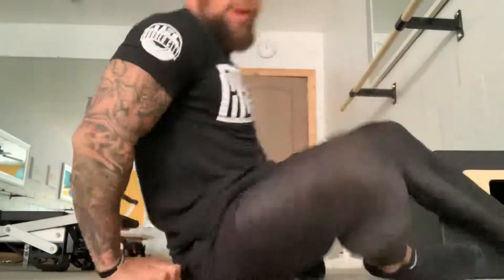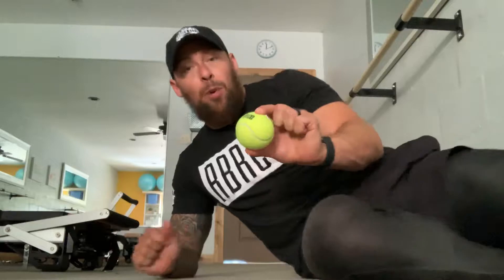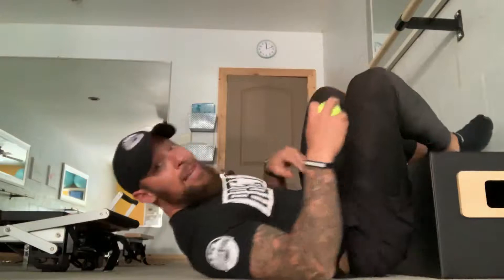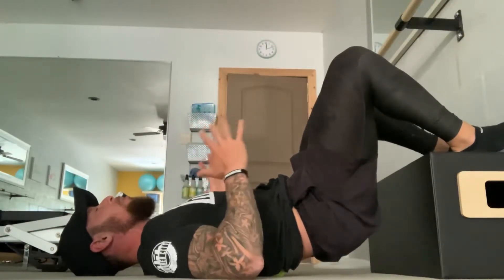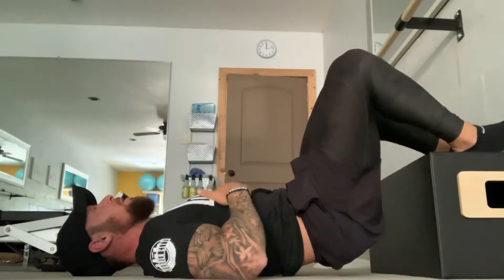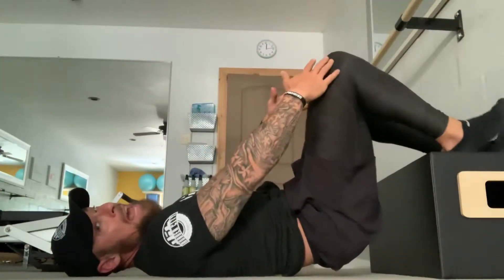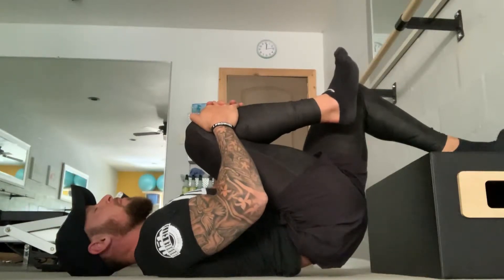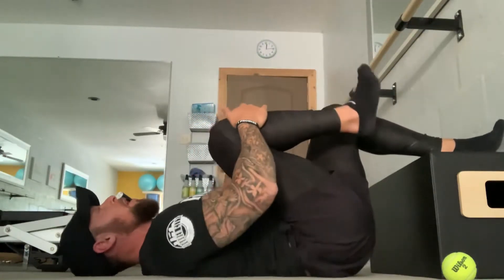Rubber City Chiropractic - Mobility Session for Lower Back Pain!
😜 IGTV Mobility Session for Lower Back Pain!
🌀 Goals:
Improve Low Back and Hip Pain
Improve Hip and Trunk Flexion
🎾 You’ll need a Tennis Ball or LAX Ball, choose wisely!
✅ Increase ROM
✅ Down-regulate Pain
✅ Test and Re-test your Squat, Hip Hinge, DL, Sprints, and/or Lunge Bilaterally Before and After today’s Drill!
😄 Have a relaxing evening everybody!
-Dr. Jim
Jim J. Morgenstern, DC
Rubber City Chiropractic
Akron Ohio Chiropractor